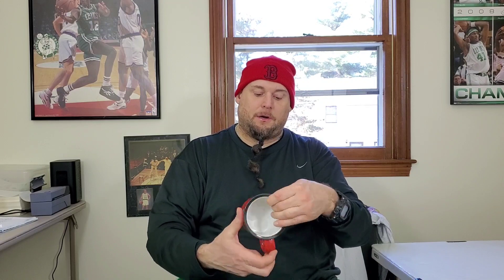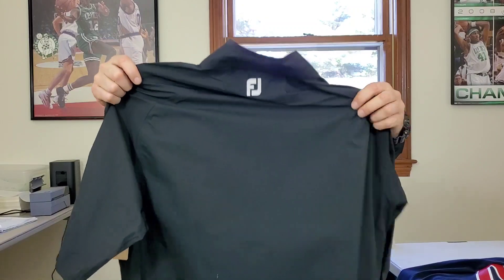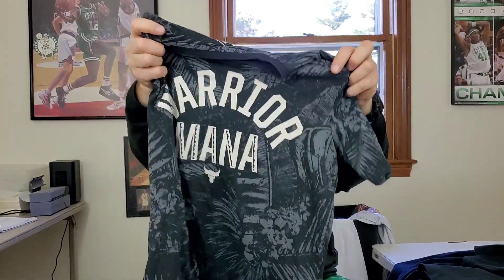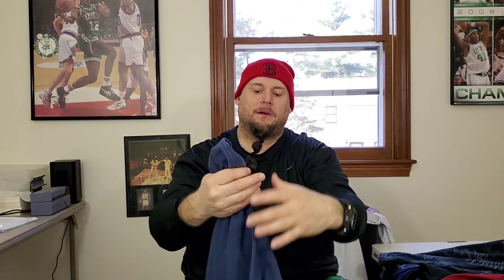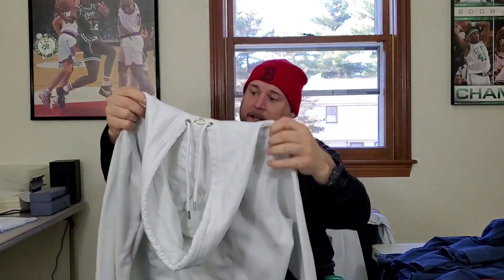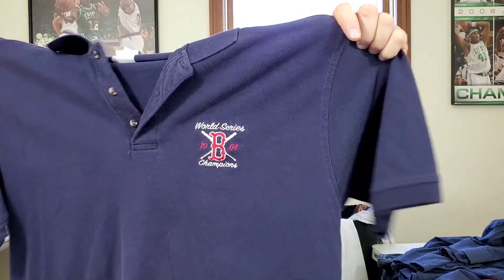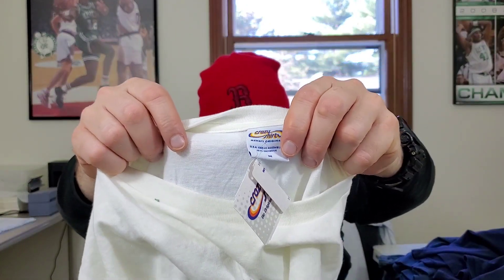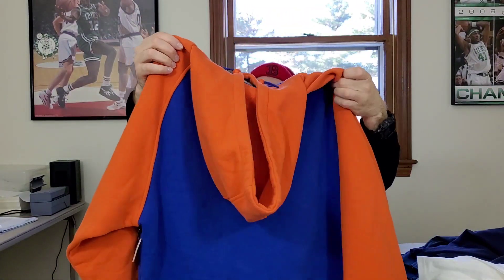West Main Thrift Ayer MA Ebay Thrift Haul Sunday